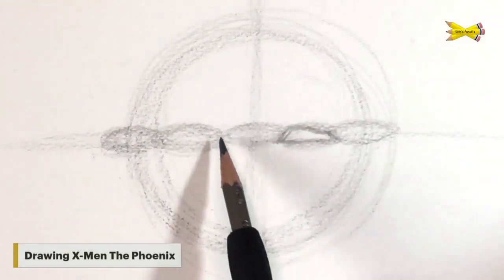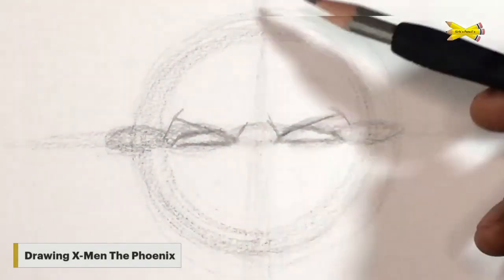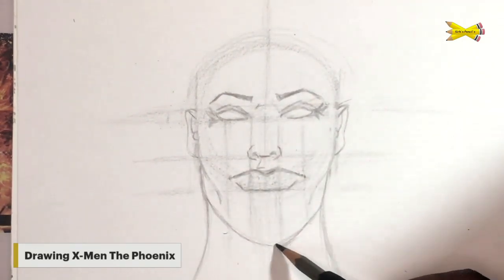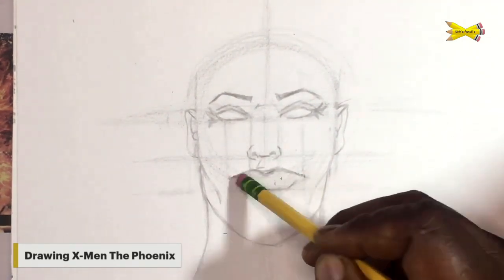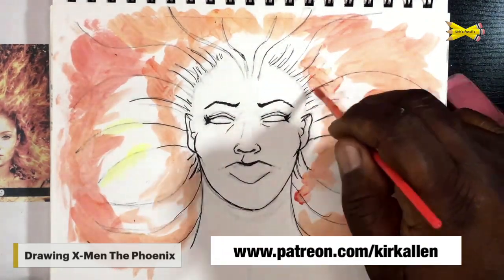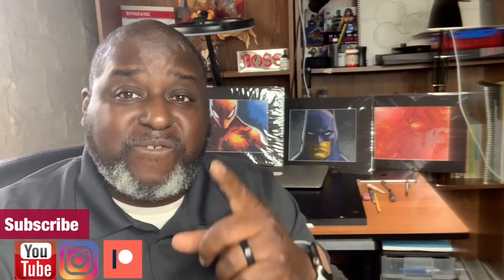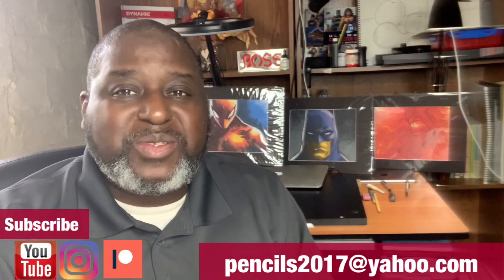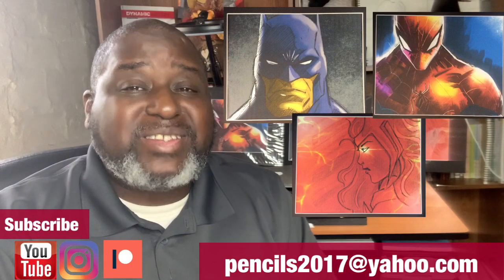Drawing The Dark Phoenix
Put your address there as well

I then will send you one of the photos for free However, if you choose a tier on my Patreon page you can pick any sketch there and I’ll color that one for you…

Open For Commission artwork.

Follow my children’s bookwork on